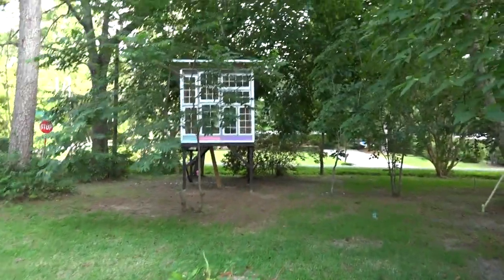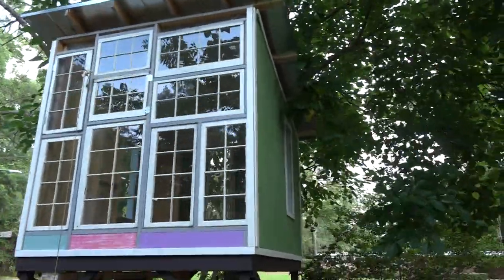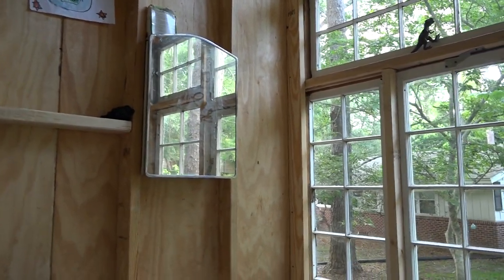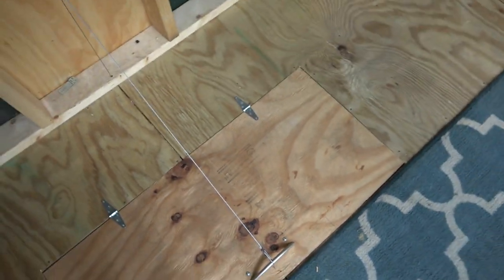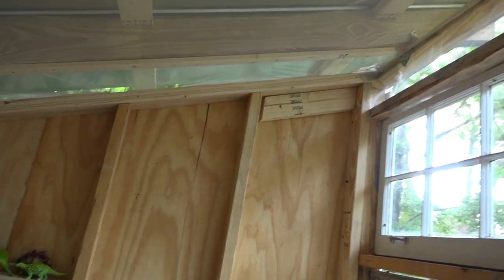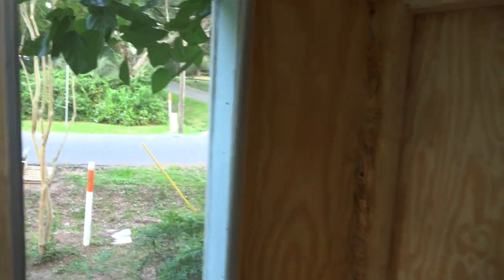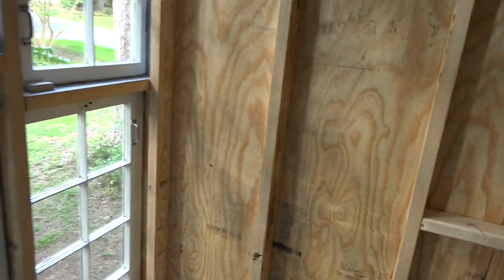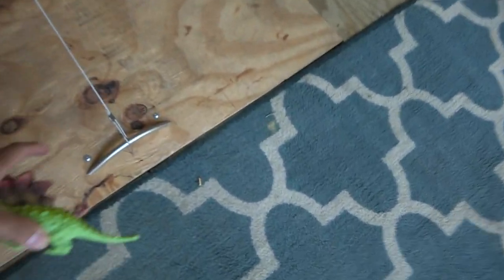A Tree House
A mini-tour of a tree house that I've been building. All of this happened in the middle of coronavirus and the onslaught of police brutality, but kids need to live -- without public parks, pools, friend-hangouts, etc. I'm hoping this will provide some relief/refuge.